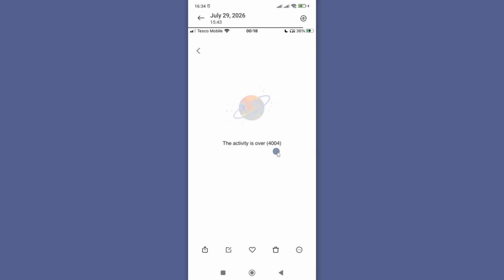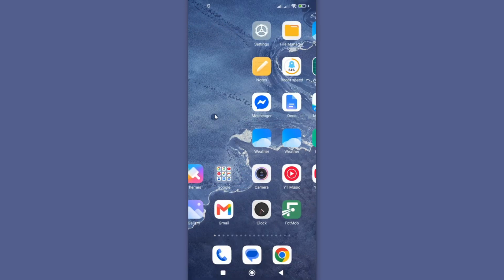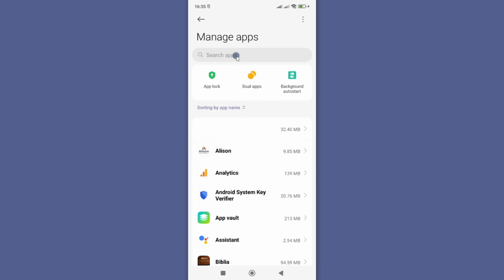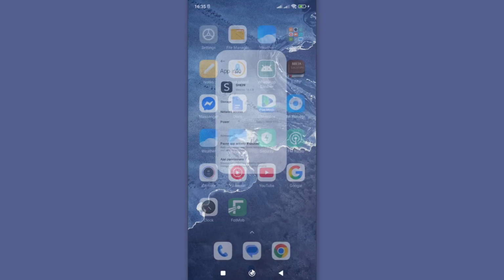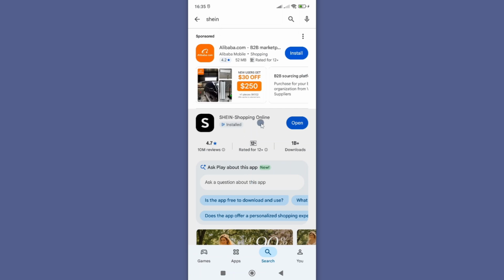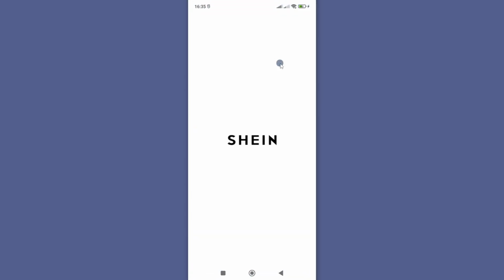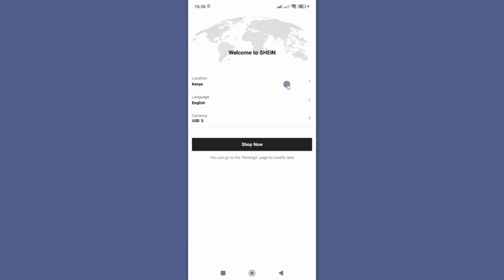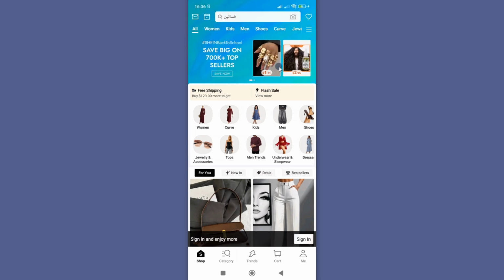How To Fix "The Activity Is Over" Shein Shopping App Error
In this video, you'll learn how to fix the "The Activity Is Over" error on the SHEIN shopping app quickly and easily. If you're trying to join a promotion, claim a coupon, participate in an event, or access a special offer and see the "The Activity Is Over" message, this step-by-step guide will help you understand the possible causes and what you can do next.

📌 What you'll learn:

What the "The Activity Is Over" error means on SHEIN
Common reasons why the message appears
How to check if the promotion or event has expired
How to update the SHEIN app to the latest version
How to clear the SHEIN app cache
How to verify you're signed in to the correct SHEIN account
How to check for new or alternative promotions
When to contact SHEIN Customer Support for assistance

Follow this simple tutorial to troubleshoot the "The Activity Is Over" error and continue enjoying SHEIN promotions and shopping features.